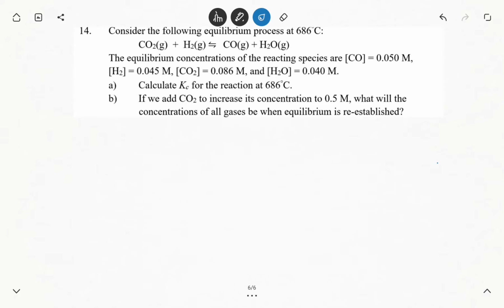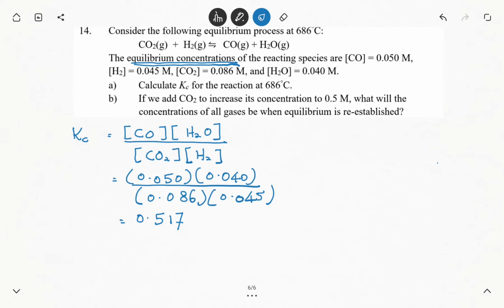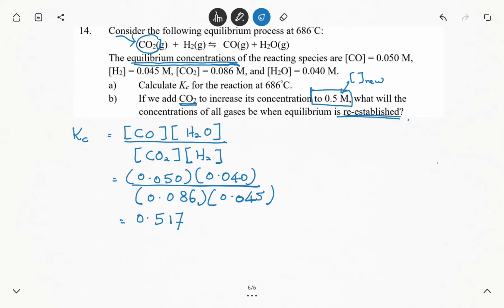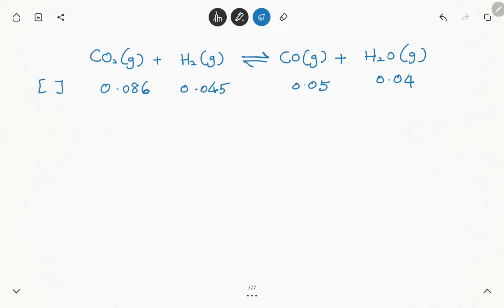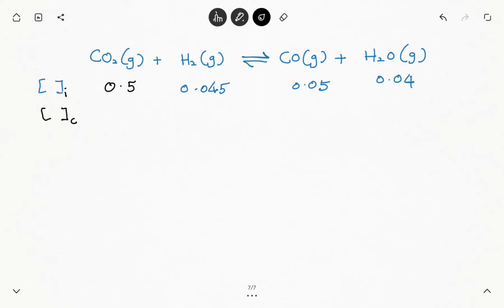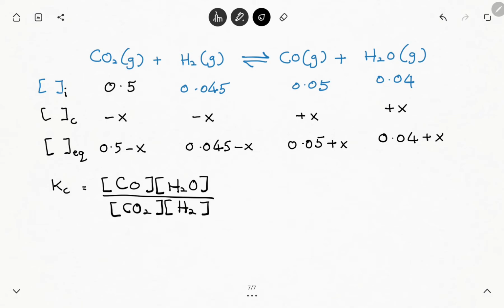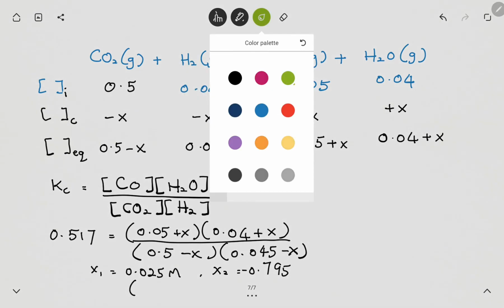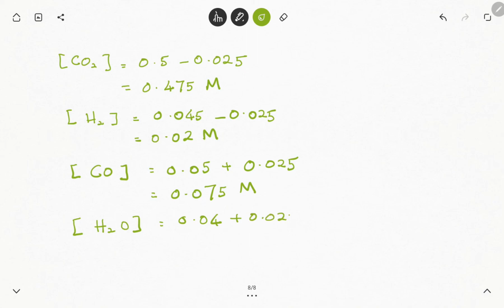Tutorial: When equilibrium system is disturbed by addition of reactant/product(Q14)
This video shows on how to solve problem related to the addition of reactant/product to the equilibrium system and how the equilibrium is re-established.